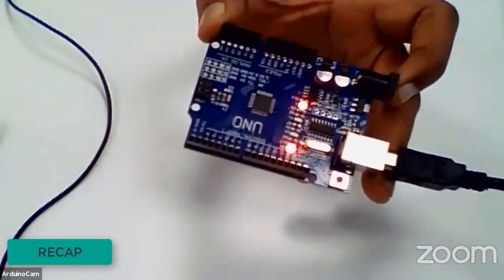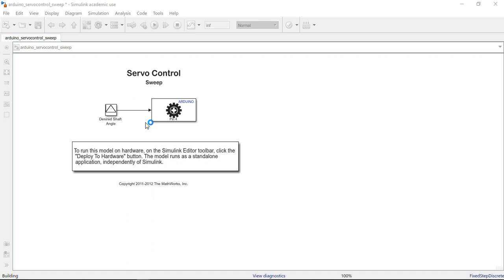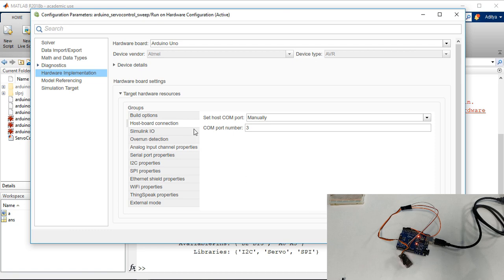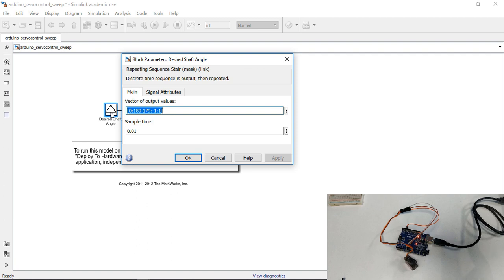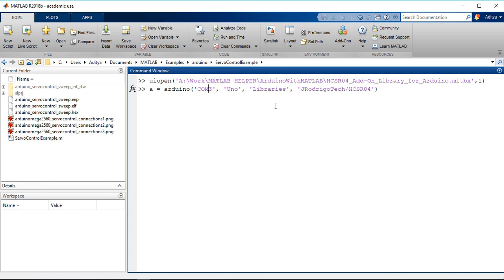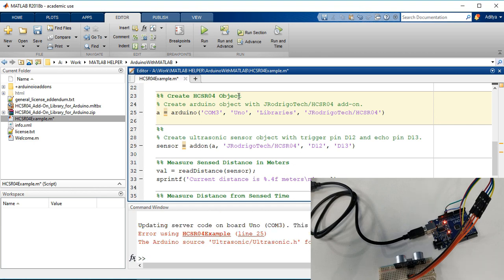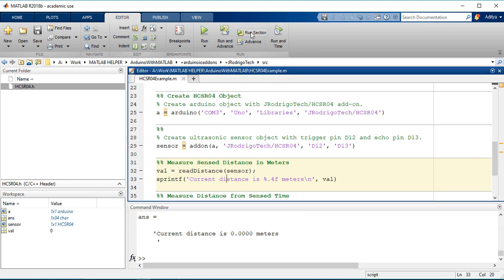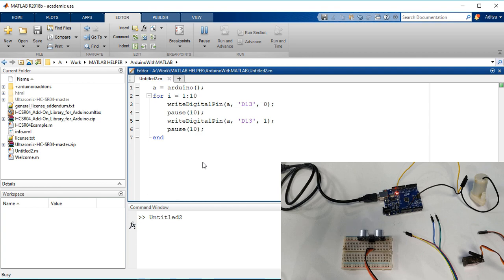Interfacing Arduino with Simulink and External Sensors | Webinar Ep#2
Learn the hardware interfacing of Arduino with MATLAB and Simulink. Watch our webinar series, practice the operations with our expert, and get proficient Arduino and MATLAB skills. In Episode #2, we focused on interfacing Arduino with Simulink and external sensors by covering the following topics:
1. Revision of the basic concept of Arduino and quick installation guide for Hardware packages
2. Controlling Servo Motor with Simulink.
3. Arduino Controlled Plant Watering System.
4. Getting Started with Bluetooth with Arduino.
5. Ultrasonic Sensor HC-SR04 Libraries and use with Arduino and MATLAB.
0:00 Introduction
2:19 Recap of the previous webinar
6:28 Servo control example model in Simulink
7:13 The connection process and configuration of Arduino
20:14 Deploying Code to the Arduino
26:18 Hardware packages required for using the ultrasonic sensor
33:05 Connecting the ultrasonic sensor to the Arduino
37:22 Running the MATLAB code and testing the setup
44:03 Running the next section in the Code to measure the distance
46:52 Demo of servo motor in action
49:12 MATLAB code for controlling the motor

& Book your certificate on success.
Explore the blog for codes & explanation.

You can buy Super Thanks and show your support to this video and our channel.

If you are looking for Expert Help, a paid service, then share your requirement on website chat or email at with your service preference, timeline, and any necessary attachments. We provide live sessions & offline work on MATLAB & Simulink Projects, including Homework, Assignment, Thesis, and Research.

Join training module of MATLAB Associate, MATLAB Professional, Simulink Fundamental, Image Processing, Arduino Interfacing, AppDesigner, or Machine Learning and get trained from Mathworks Certified MATLAB Associate & Experts.